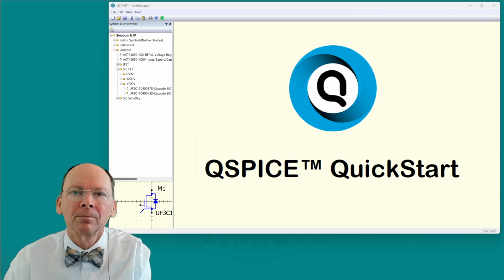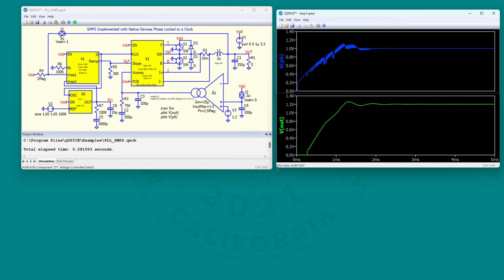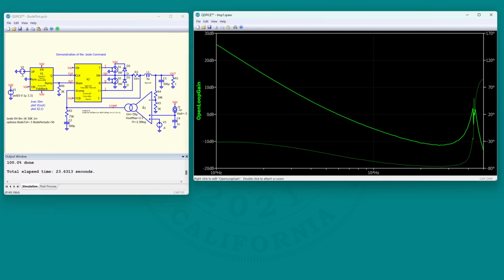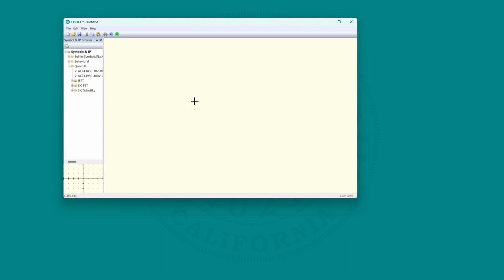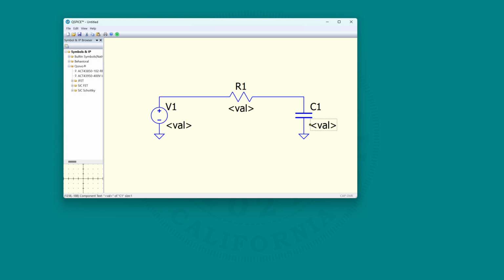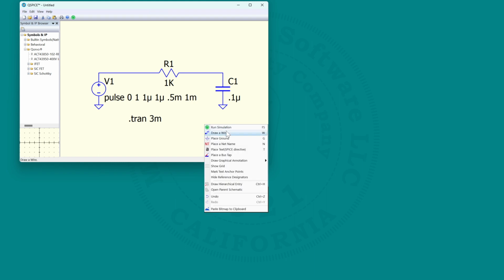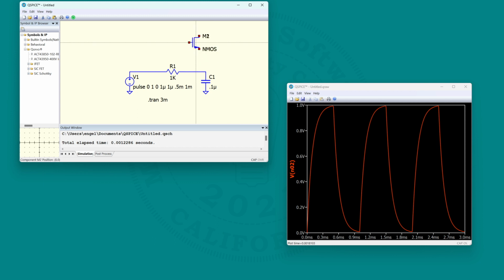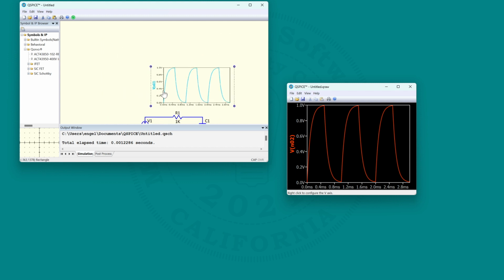QuickStart Guide for QSPICE™ Simulation Tool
Hear from the creator of QSPICE Mike Engelhardt about how to get started with the simulation tool.

to learn more and download QSPICE software.